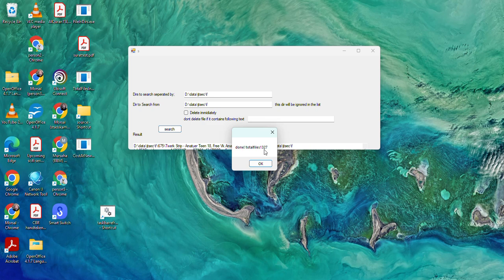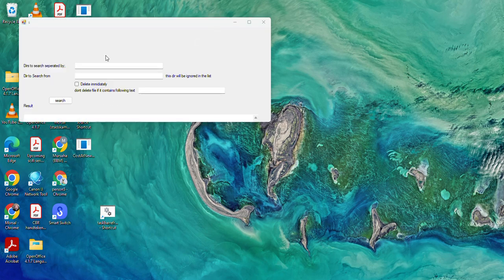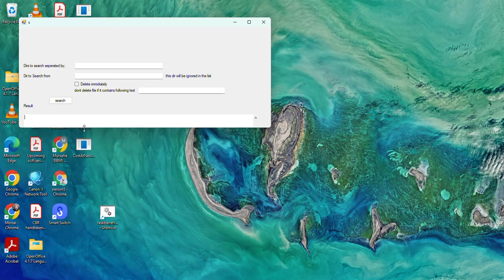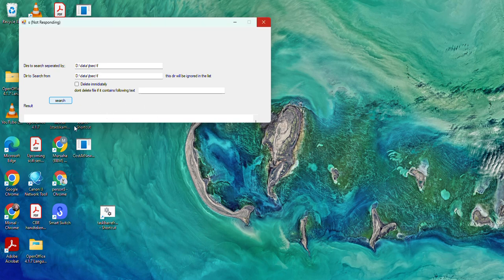checking same files dir filer 2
Version 2 of my application why one application is slow and the other not, and dont ping microsoft so much lol still dont know why user variable is so slow and registry of windows not lol... p.s. they dont learn that at bachelor, dont know about masters, but company could fire you lol...

p.s the no delete keyword, could make windows make external devices safe, as they dont have admin right the only to delete or add files permission if they got permission... this added as very easy... not even 8 hour to create, microsoft is active for 30+ years with windows... aah the no delete if in filename that text could have been no delete if code not filled... like admin

oow this application can go faster which me not need, it is take in the directory that checks other directories, well 100 files in that directory you make different cpu cores in threads run on it with different files, aah the delete part you think about it lol... but 3 seconds checking my directories is enough for me aah lol ow depends how fast threads to operate in different cores needs to startup. some OS can make 1 thread 1 second to startup, so worthless would it be... either way it is complex to work in threads in this application and not worth my time to write the code for it lol. one is select how many threads search in directories in the files in directory and next batch? and as low as synchronize/mutex lol... but if my 10+ thousand files were billions with possible replicas might wright it lol..

codemasters engineer checking same files in a directory under all directories in it, lol boss gets headache... the code is written microsoft windows csharp lol. feels good to make some... deleted 1256 files and kept a copy of them without being redundant meaning not having doubles in the directory f of mine... so out of 9500 files kept 8500 lol... ow checked how many file checks 9500 should be around or more than 78 million files check on check atleast... oow facebook, tiktok and youtube with that code could detect all duplicate videos. ow why put 2 same directory names, well created this application version 1 with you add dirs with : in between and add a directory to check... but now it checks the directory and picks one by one directory in it to check if it has files with same names in the other directories, what can make faster is you remove the directory checked lol. but have to say the app has 1 issue it dont check the current directory with same files, but simple code would do me lazzy to make , as not needed because download in that and should get you downloading same file these days. but simple pre function same directory for doubles should do. oow the directories are filled with malakats(girls doable by muslim) removing cloth and maybe dance...

also there was porn in the filenames, well it is girl only and a malakat as not one not be able to be taken by a muslim man without marriage, so kafir girls... captives are malakat only from scholars, lol. did allah al hamd(the most beloved) say that?